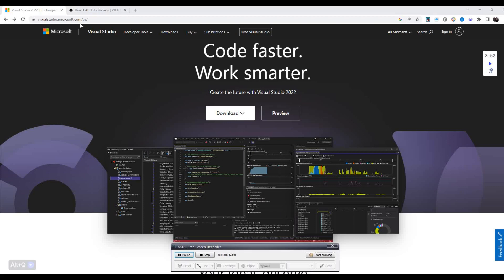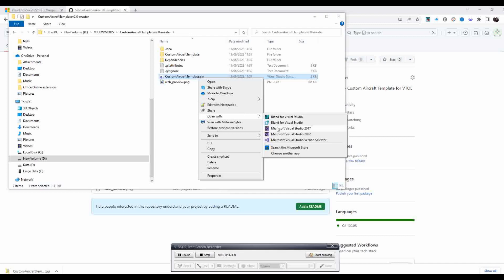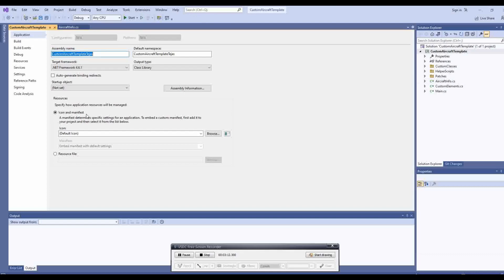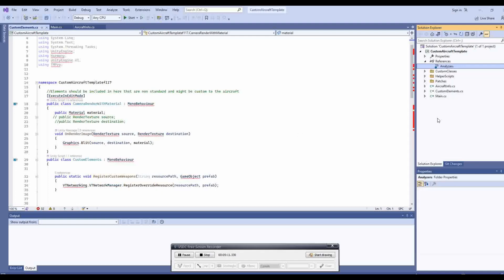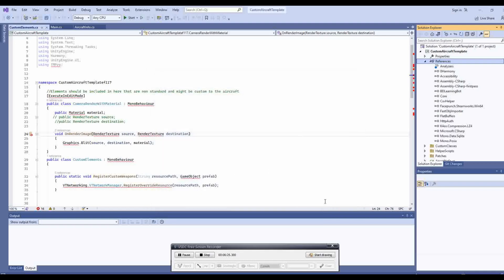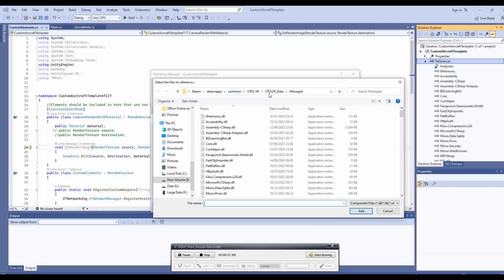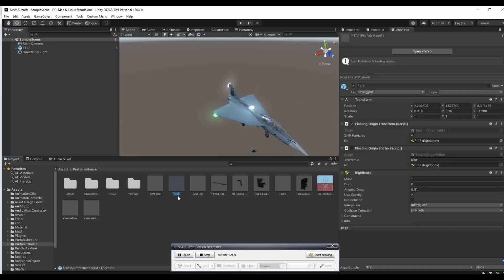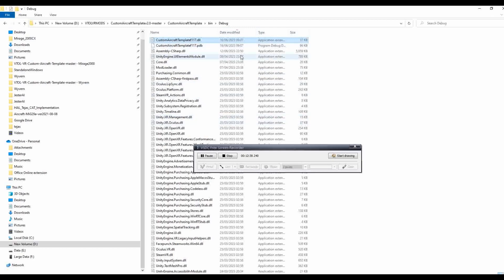Basic Custom Aircraft Template - Tutorial Part 2 - Updating the Code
In this video you will update your code so that it reflects the new vehicle naming and to ensure it gives a separate namespace for your aircraft